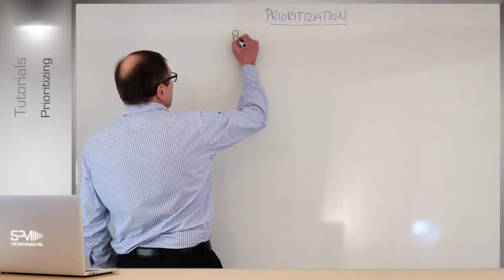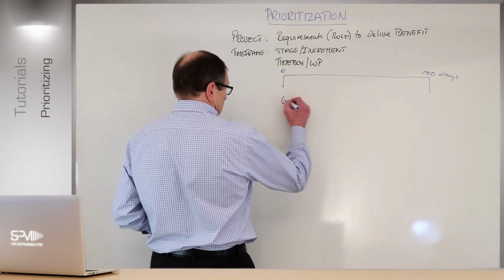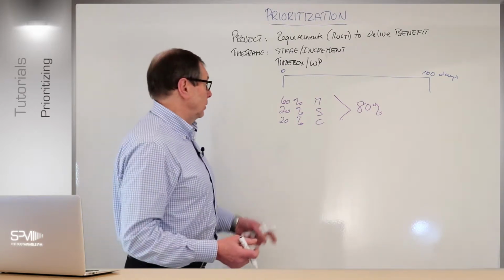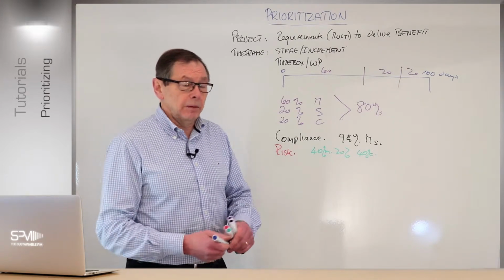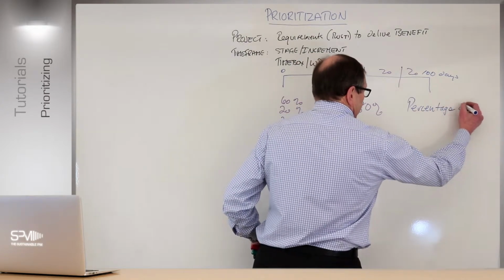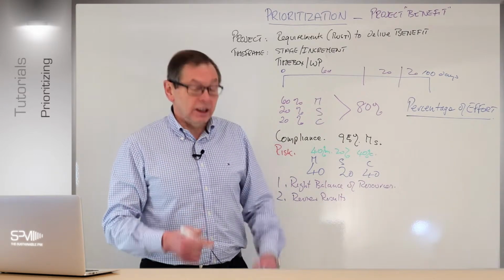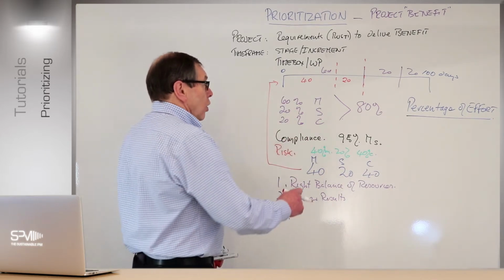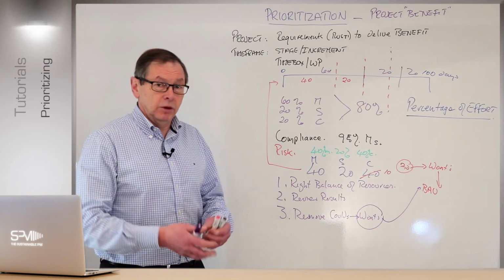Project Management: Prioritizing - How to use Prioritization throughout a project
The video explains "How" this very important and useful technique can be used throughout a project from different aspects:

- keeping informed of the core products (requirements/features whatever) that are needed to realize the beneficial change
- providing an understanding of the products (requirements/features whatever) that can be used as contingency
- prioritizing the work in a timeframe (stage/increment/timebox) related to the objective of that timeframe
- other areas like tests, acceptance criteria, quality details and so on

Follow this video up with the other that talks more about why we should be using Prioritization